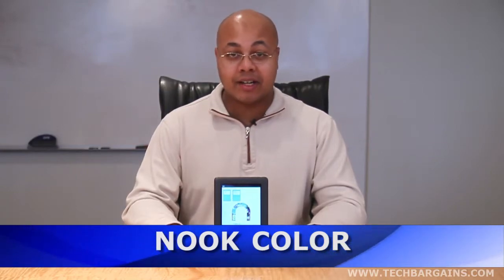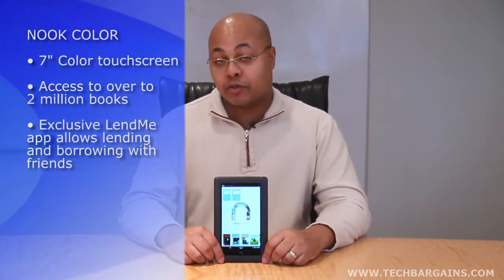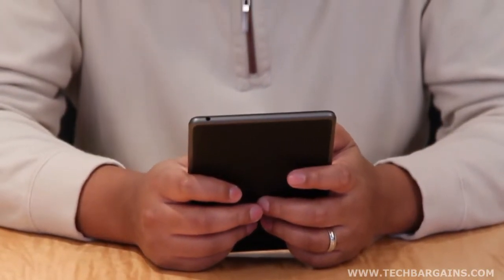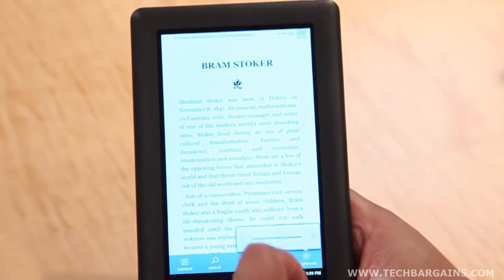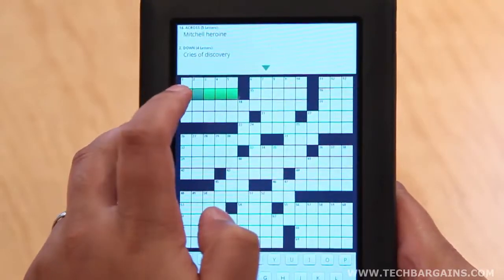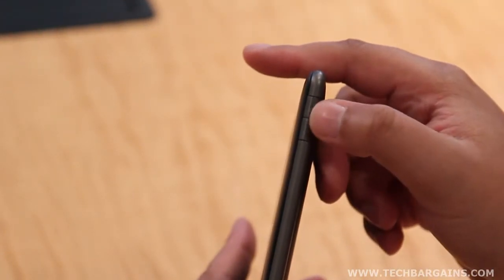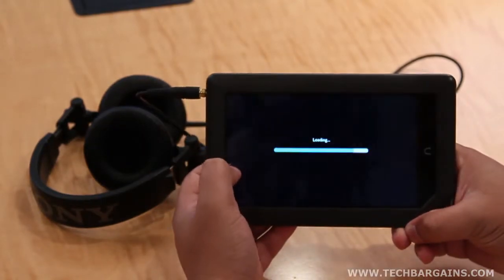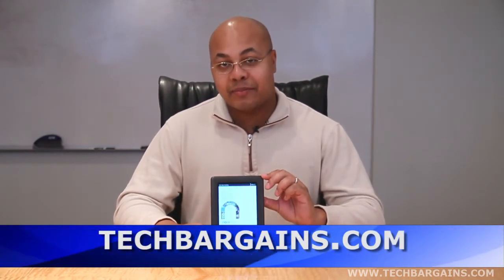Nook Color Video Review (HD)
Here's our review of the Nook Color e-reader by Barnes and Noble. Specs include 8GB storage with expansion up to 32GB by microSD card, access to more than 2 million books and magazines and battery life up to 10 hours.